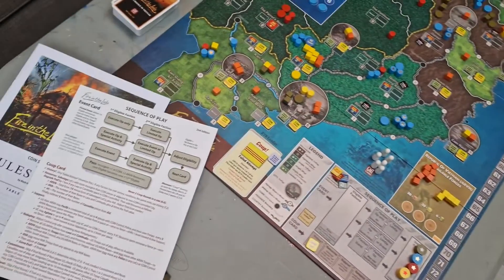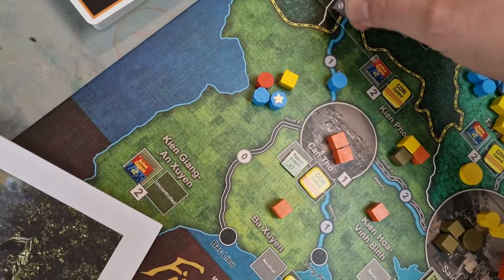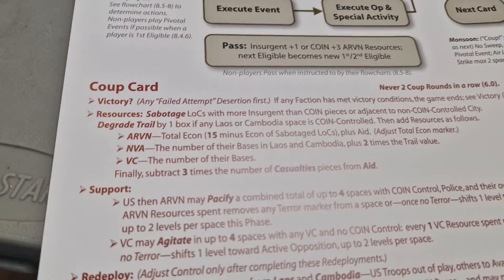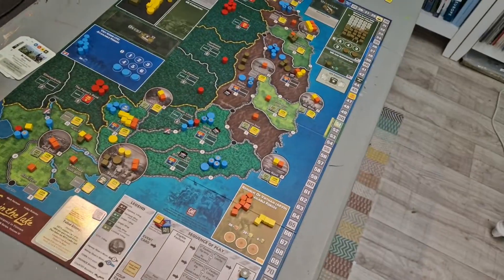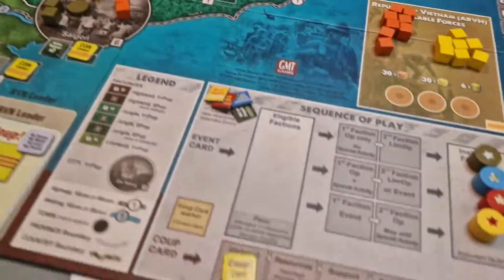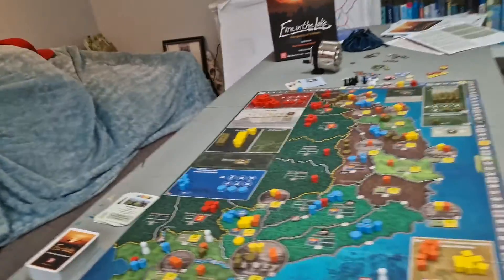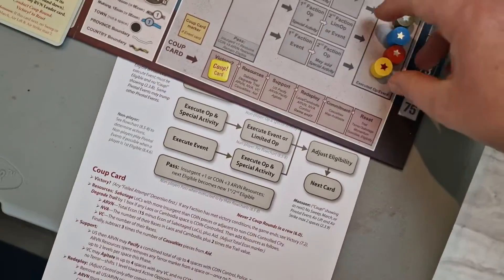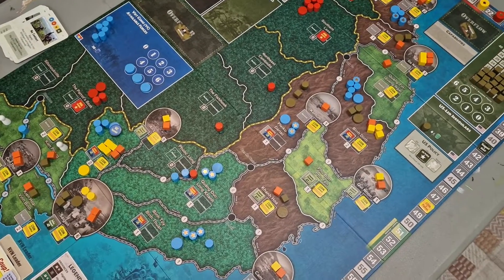How to play GMT Games Fire in the Lake - Ep 6 - the Coup Round